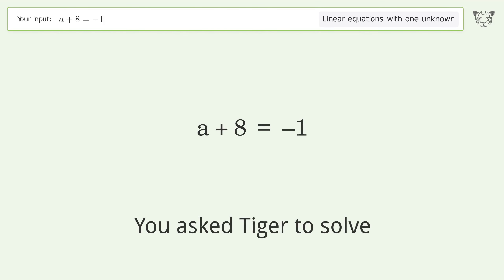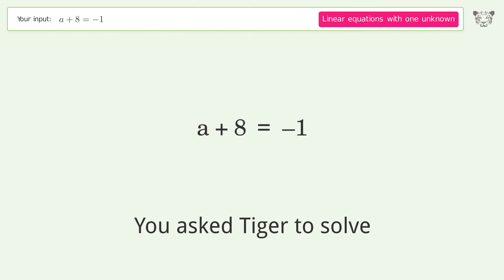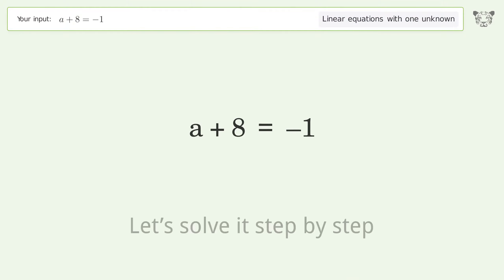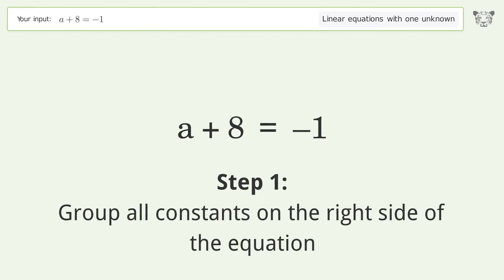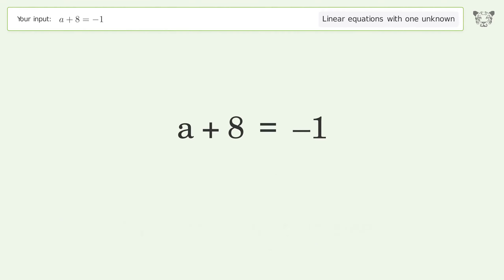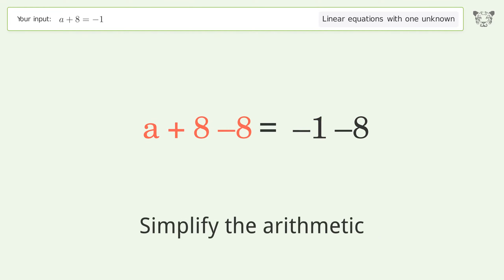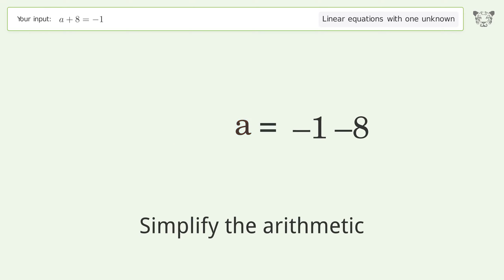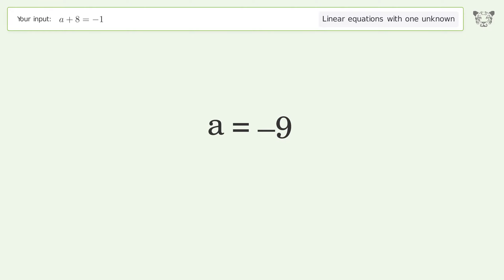Solve a+8=-1: Linear Equation Video Solution | Tiger Algebra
Struggling with a+8=-1? Watch our step-by-step video on Tiger Algebra to master this linear equation effortlessly.